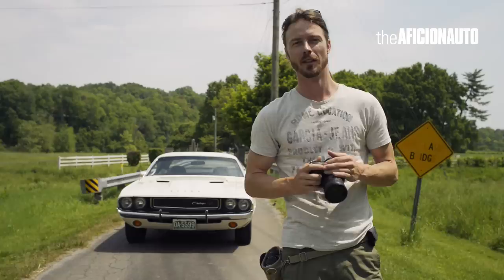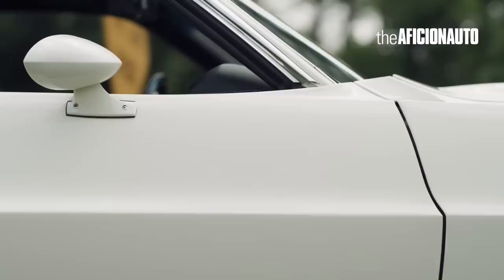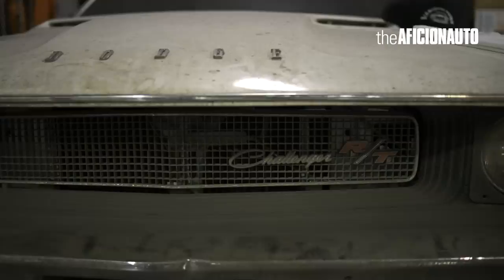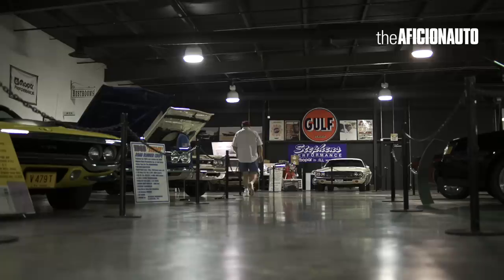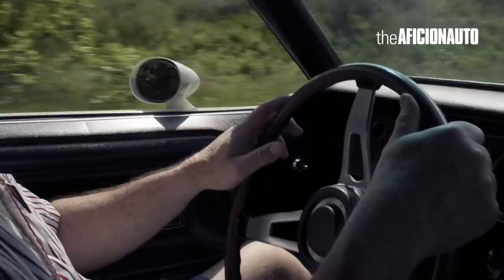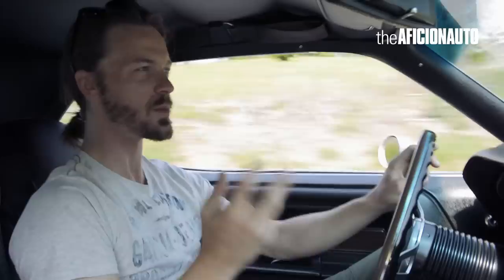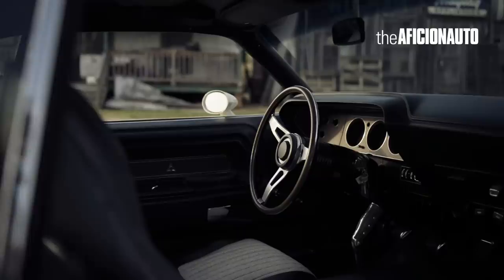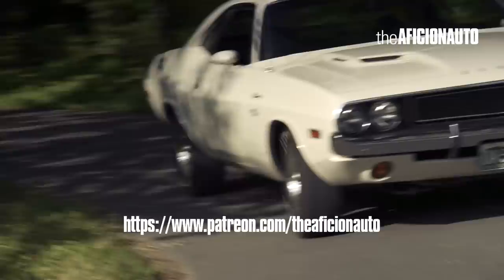the LAST Vanishing Point Challenger - 1970 Dodge Challenger RT HEMI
Without you guys I wouldn't be doing this so thank you for getting the channel to 40k subscribers.

THIS IS THE ONLY REAL VANISHING POINT CHALLENGER... but it's from the TV movie remake in 1996. Ted Stephens, owner of Stephen's performance, owns all 5 challengers from the only official Vanishing Point film other than the original. This makes these 5 cars the only existing screen used VP Challengers in the world. All cars from the original film are destroyed and dismantled. The originals are all gone.

These cars are some of the most beautiful vehicles ever made and Ted truly shows his love for Dodge in this short video about his favorite of them all, the white 1970 Dodge Challenger from Vanishing Point.
Unlike ALL movie cars, this is actually has a REAL HEMI in it!!

clicking like helps as well ;)